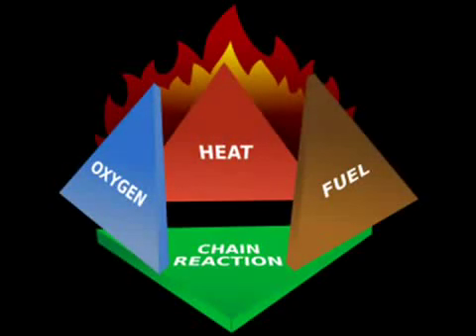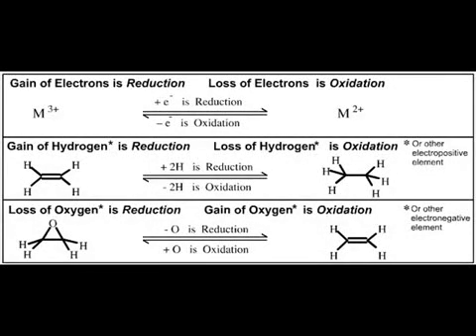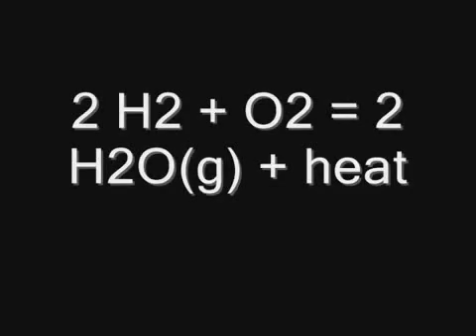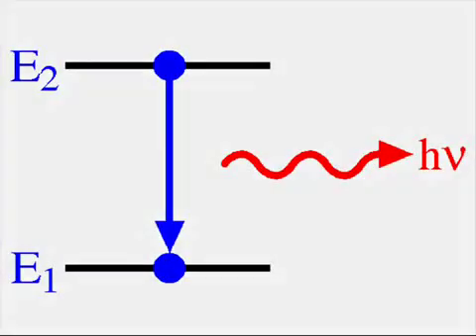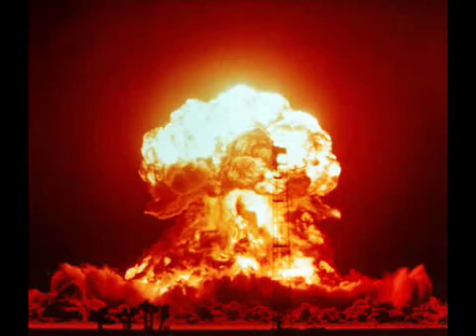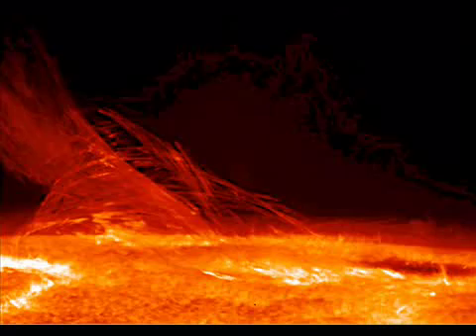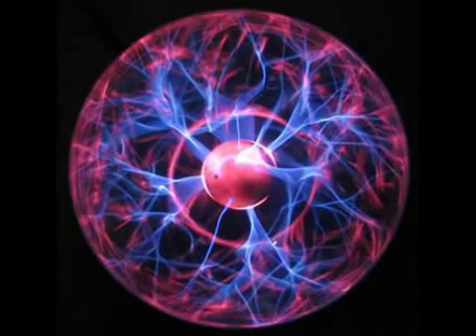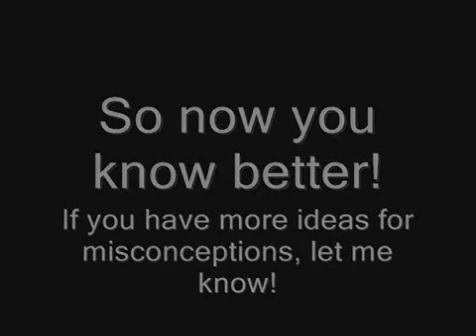Greatest Misconception 22 Fire, Flame, and Plasma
Lot of people confuse fire, flame and plasma together. What is fire anyway? What's the difference between flame and plasma? Watch and find out.